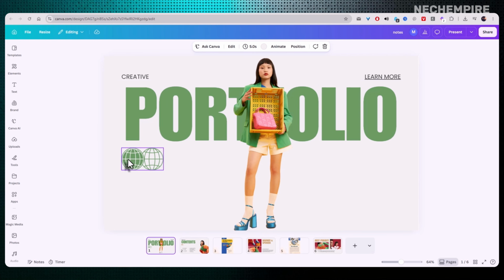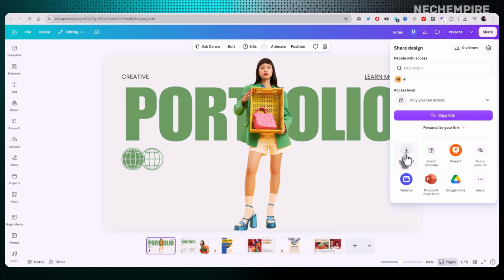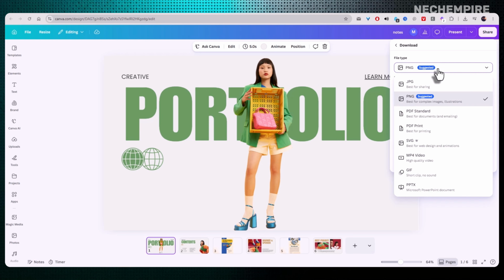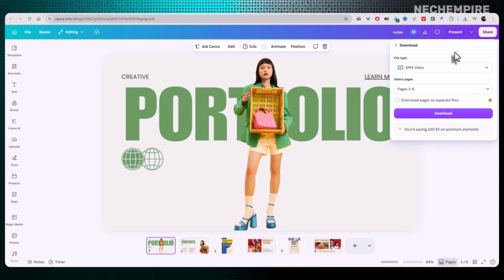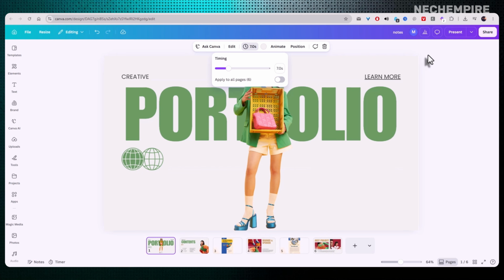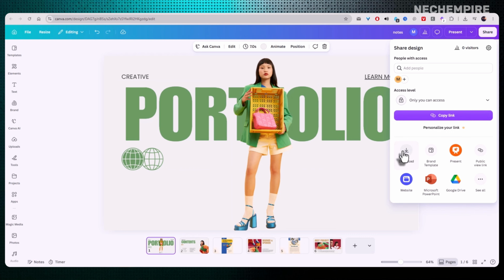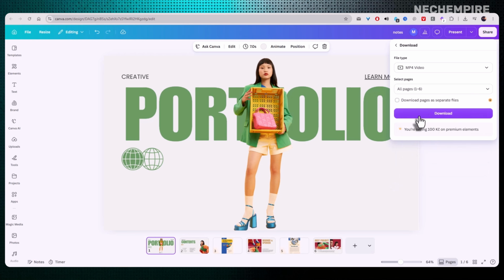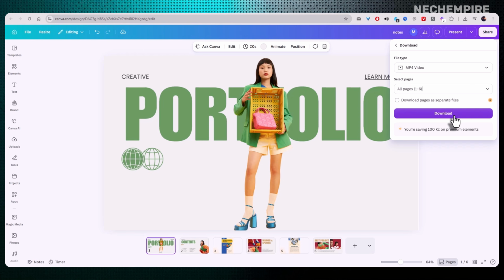How to Download Canva Presentation as Video File (Step by Step)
This tutorial demonstrates the exact steps required to convert a completed Canva presentation into a high-quality MP4 video file in less than one minute. Creators can easily transform static slideshows into dynamic, continuous movie files directly from the Canva dashboard by utilizing the built-in share and download settings. However, converting a presentation into a video locks in the playback timing for each individual slide automatically. This walkthrough explains how to navigate the export interface, adjust slide durations for optimal readability, and successfully download the final video file to a computer.

What is covered in this video:

The process begins by opening the Canva dashboard and selecting the specific presentation project you want to convert into a video file.

Users must navigate to the Share button located in the top right corner of the Canva interface to reveal the export options menu.

The file type must be manually changed from the default suggestion to the MP4 Video format within the Download dropdown menu.

Converting the presentation into an MP4 video locks the timing of each slide to a default duration of five seconds.

Creators need to adjust individual slide timing before exporting if the presentation contains large blocks of text that require more reading time.

The Select Pages option must be verified to ensure all project slides are included in the final video render.

Clicking the purple Download button initiates the file processing phase which requires the browser tab to remain open until completion.

The finished MP4 movie file automatically saves directly to the local computer downloads folder once the progress bar fills up completely.

Mentioned in this video: Canva, Canva Dashboard, Share Button, Download Menu, MP4 Video, Select Pages, Purple Download Button, Computer Downloads Folder.

✨ What You’ll Learn:

0:00 - Opening the Canva Presentation Project
0:45 - Exporting and Downloading the Final Video File